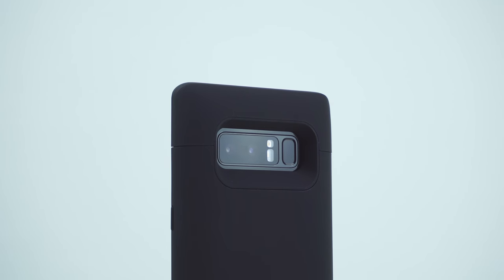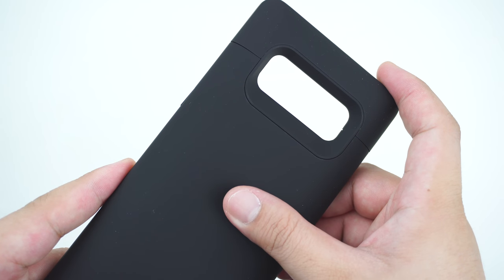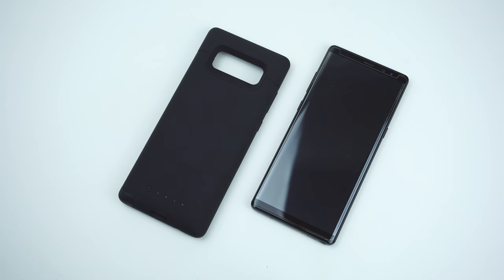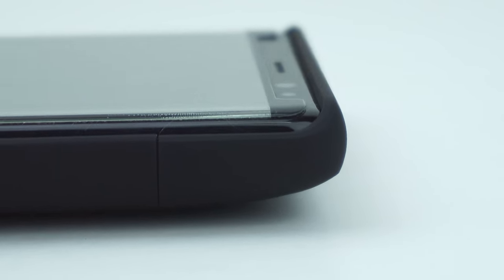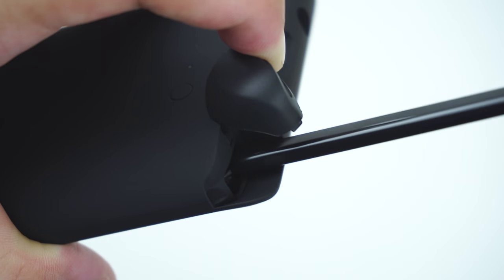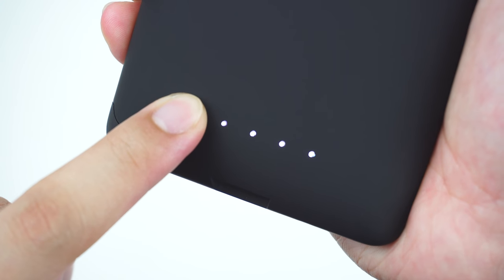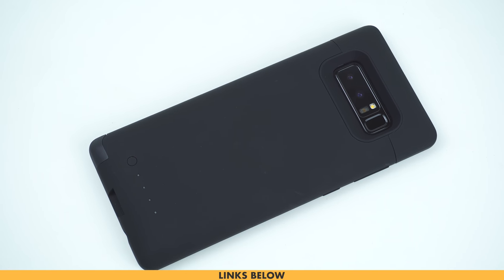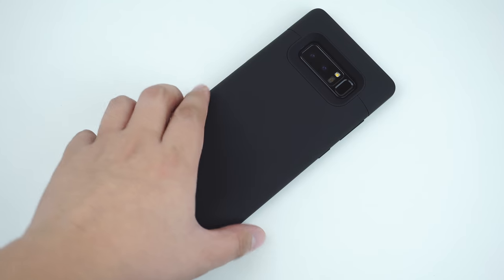Mophie JUICE PACK BATTERY Case for Galaxy Note 8 | Review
Charge Force Battery Case

We hope you like our video and we would greatly appreciate your time to support us. Like this video if you do. :)